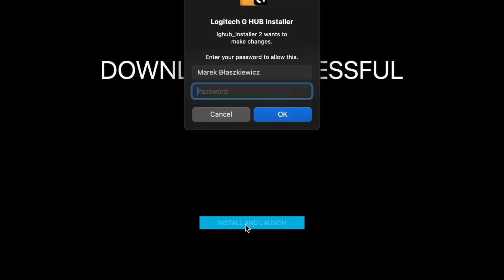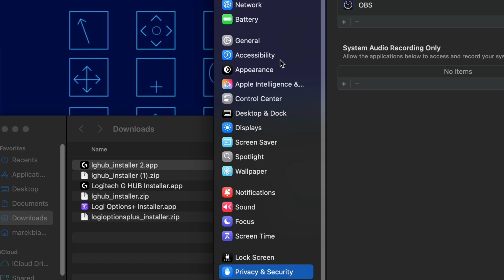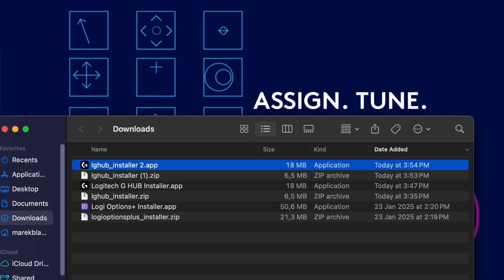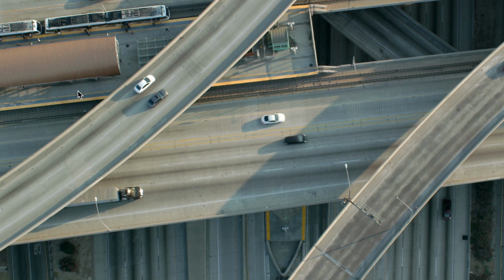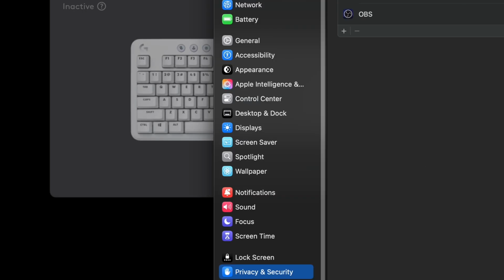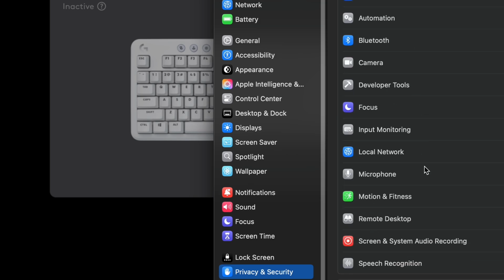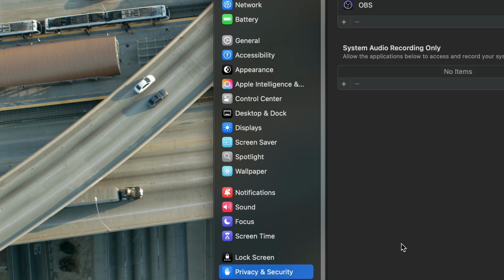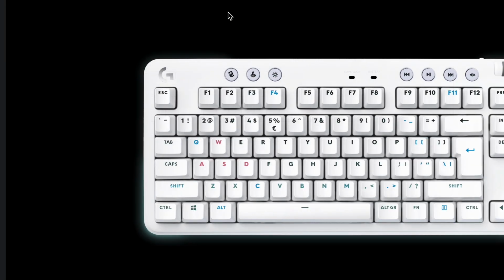Logitech G715 - How to Install Software on Mac? | Unlock Full Customization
Hello! Installing Logitech G HUB on your Mac allows you to customize lighting, key functions, and other settings for your Logitech G715. While macOS has some security restrictions, the software is fully supported with the right setup. This guide will show you how to download, install, and configure Logitech G HUB on a Mac.

How to install Logitech G HUB on Mac?
Where can I download the software for macOS?
How do I grant permissions for full functionality on Mac?